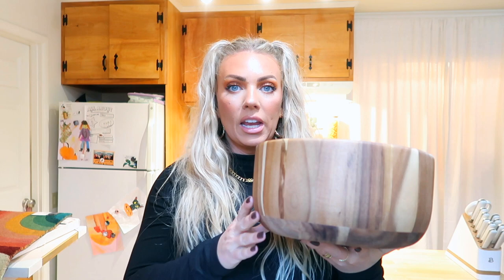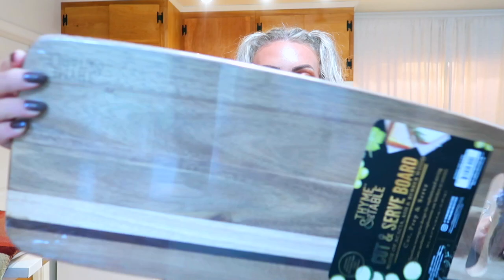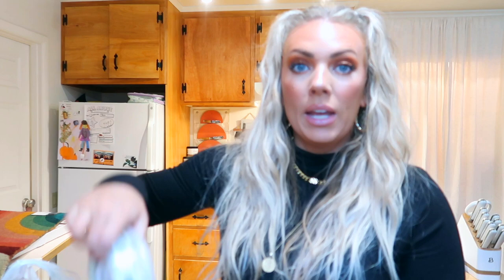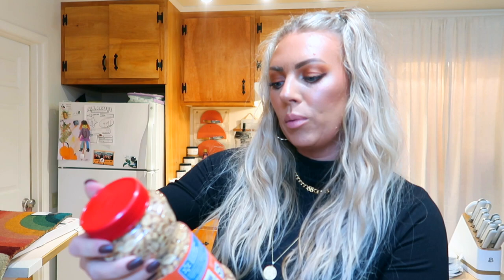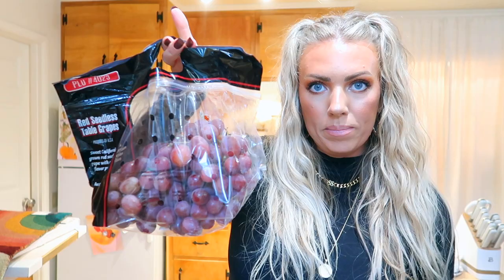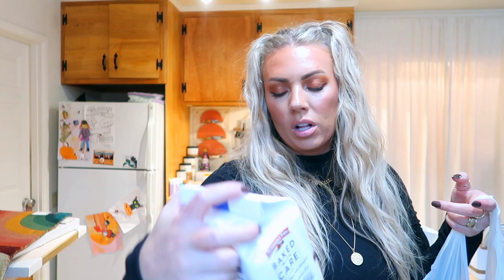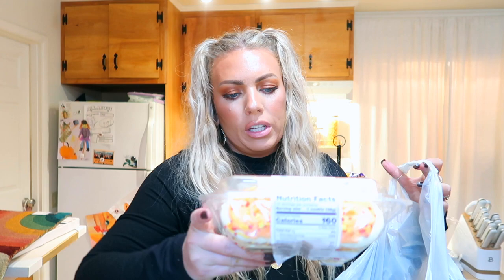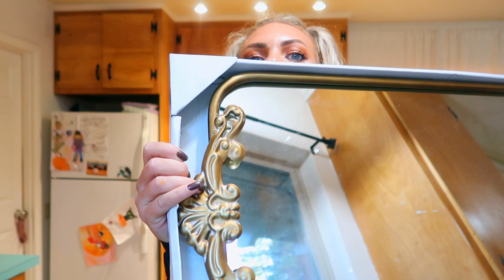WALMART Thanksgiving Grocery & Homeware Haul | Charcuterie Board Must Haves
Walmart Thanksgiving Grocery Haul!!
HOMEWARE:
Better Homes & Garden Acacia Wood Bowl
Thyme & Table Baking Dish
Better Homes & Garden Butter Dish
Better Homes & Garden Ramekin
Better Homes & Garden Small Dip Dish
Thyme & Table Cut & Serve Board
Mainstays Decorative Runner
Better Homes & Garden Chip & Dip Cake Stand
Mainstays So Glad You're Here Rainbow Doormat
Pampas 2 Pack Wall Art
Sunset Wall Art
I bought these too but left them at the checkout :(

CHARCUTURIE BOARD INGREDIENTS (Add to cart & do a Pick Up Order)
Cape Cod Potato Chips
Santitas Tortilla Chips
Herdez Guacamole
Great Value Dried Apricots
English Cucumber
Dry Roasted Peanuts
Bell Peppers
Petite Carrots
Cedar Lane Spinach & Cheese Dip
Cedar Lane Hummus
Planters Salted Cashew
Millers White Honey
Simple Mills Cheddar Crackers
Carrs Table Water Crackers
Red Seedless Grapes
Purple Moon Cheddar
Wenslydale with Cranberries Cheese
Fresh Goat Milk Cheese with Garlic Herb
Apple Smoked Cheddar Cheese
Rustik Oven Hearty Grains & Seed Bread
Rustik Farm Artisan White Bread
Pearls Olives
Apricot Preserves
Baby Pickles
Seedless Mandarin Oranges
Babybel Cheese
Mini Croissants
Marketside French Baguette

DESSERT TIERED TRAY
Caramello Bites
Milano White Chocolate Cookies
Goodie Girl Mint Chocolate Gluten Free Cookies
Sausalito Milk Chocolate Macadamia Cookies
Mini Muffins
Frosted Sugar Cookies
Brookside Acai

GROCERIES:
Tillamook Sharp White Cheddar Shredded Cheese
Freschetta Pizza
Brussel Sprouts
Land O Lakes Butter
Squeezy Sour Cream
Granny Smith Apples
Heavy Whipping Cream
Baby Gold Potatoes
Idaho Potatoes
Shaved Parmesan Cheese
Chobani Flip Smores
Candy Canes
Parmesan Cheese
Yoplait Smooth Style Yogurt